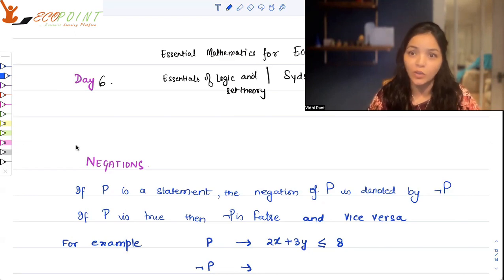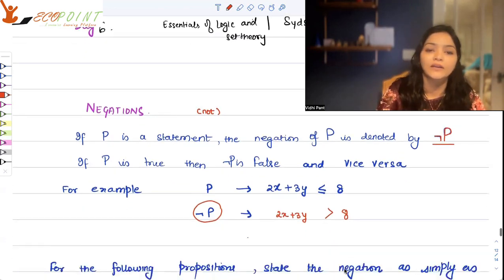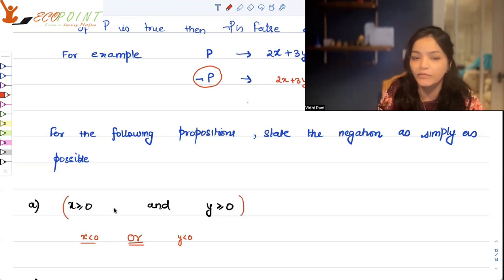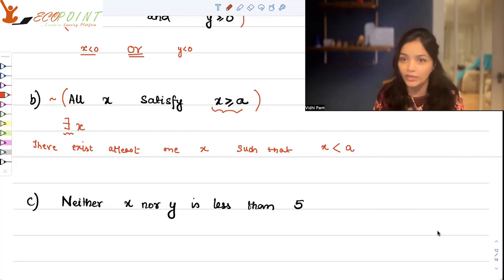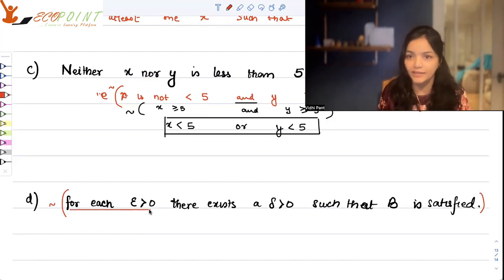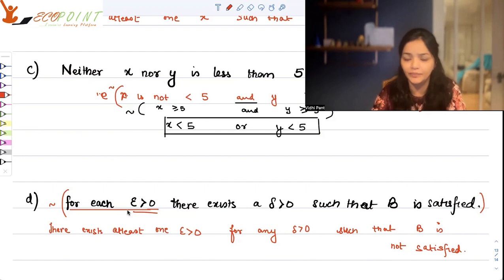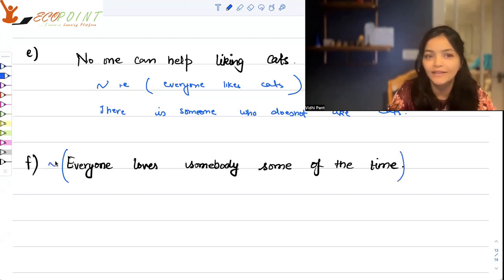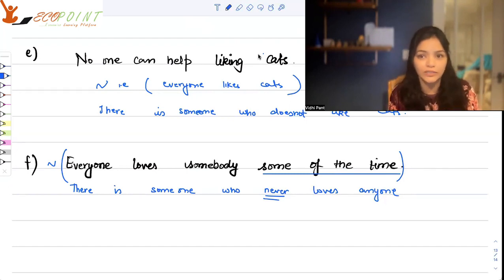Simple Application Mathematical Logic negations | Simple Application 5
How do you negate a statement with "for all" or "there exists" in them? "For all" and "There Exists". For all, and There Exists are called quantifiers. They are used as an expression in propositions that are either true or false.  Negation of P(x) is  ‘not P(x)’.  When you negate these statements with quantifiers like there exists and for all, the For All and There Exist symbols change places as That is "NOT For All x, P(x)" becomes "There Exists an x such that, NOT P(x)".

Learn How negate different kind of propositions.

Sets discrete maths propositional logic